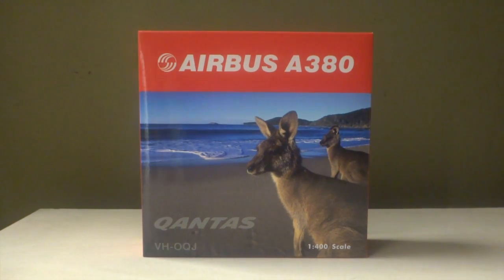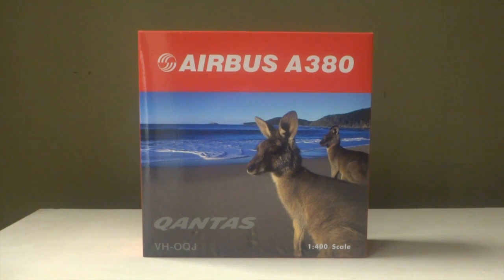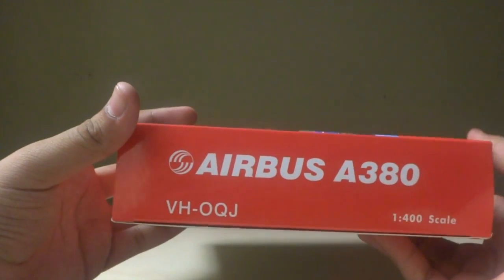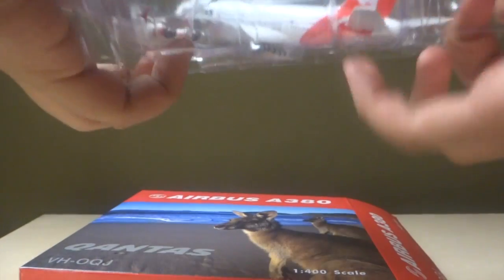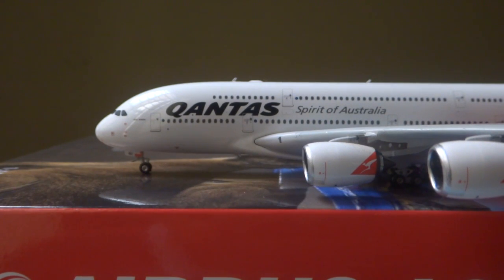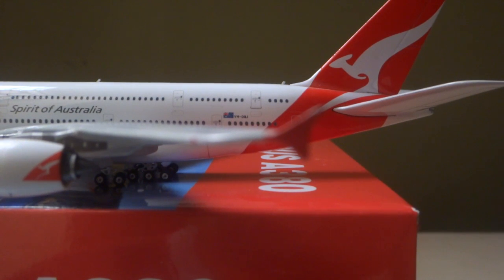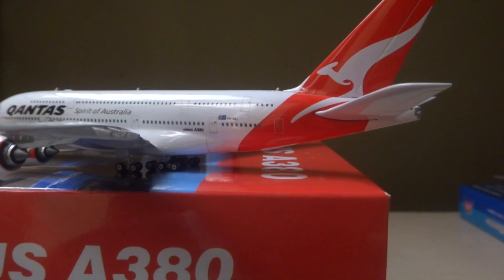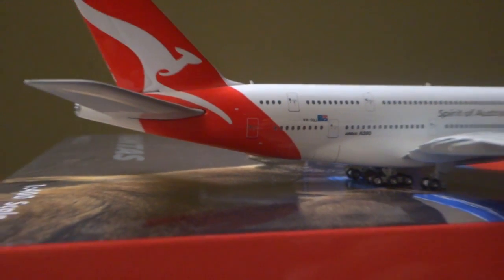Qantas A380-800 VH-OQJ - Phoenix Models 1:400 : Unboxing And Review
A review of Phoenix's 1:400 Qantas A380 with the registration VH-OQJ. Enjoy the video.